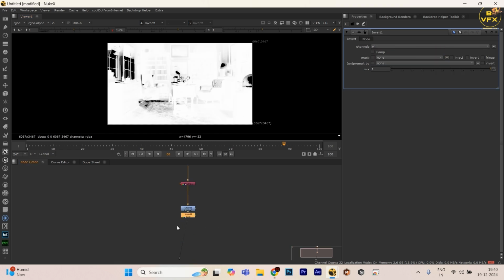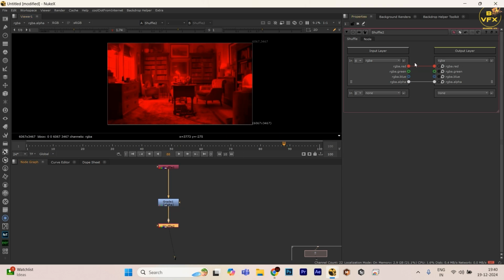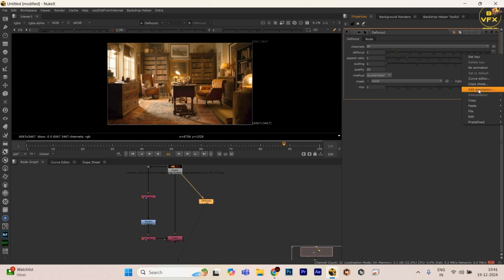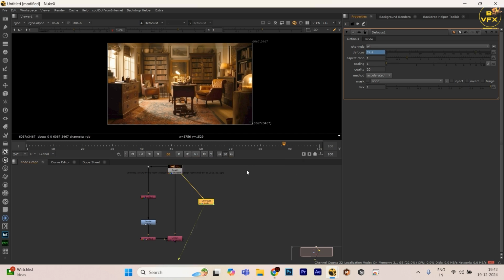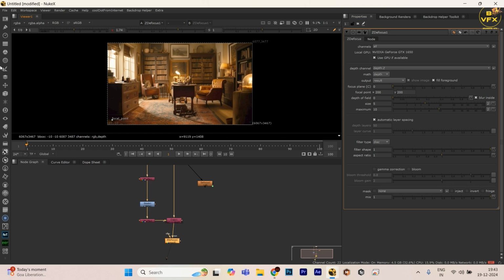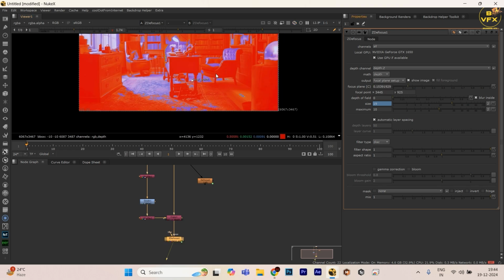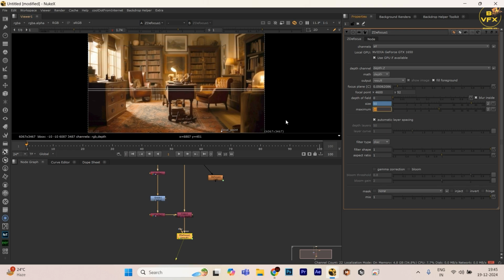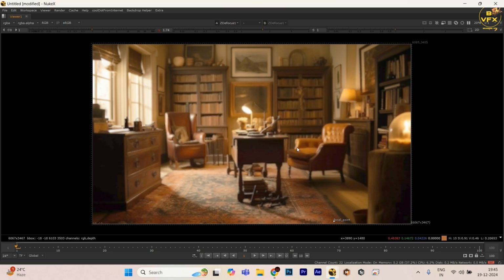How to link a defocus Node using a time based expression in Nuke X ( Part 2 ) | BAJRANGI VFX